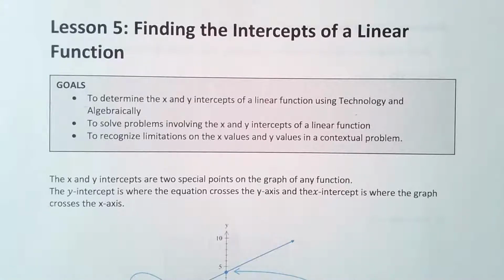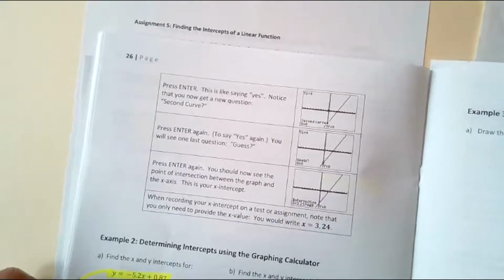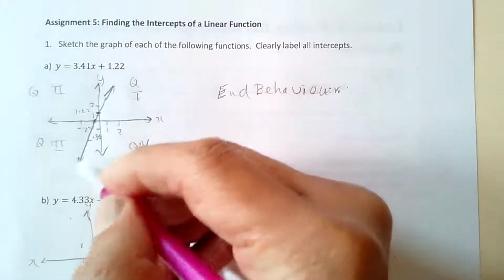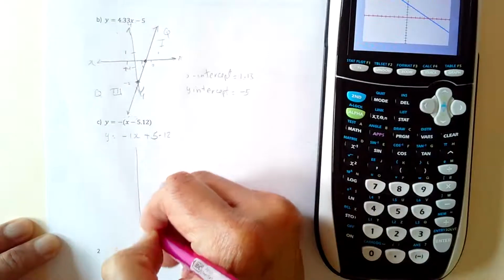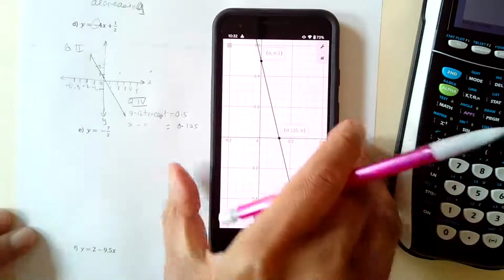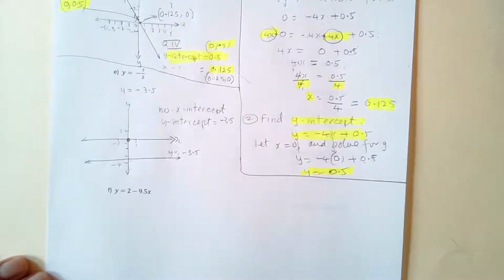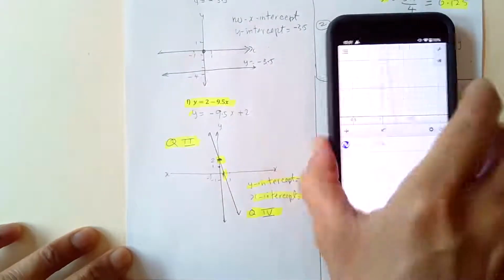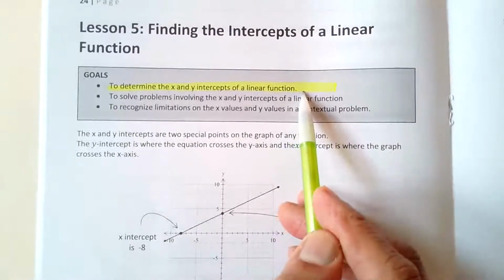Lesson 5: Finding the Intercepts of a Linear Function using Technology and Algebraically